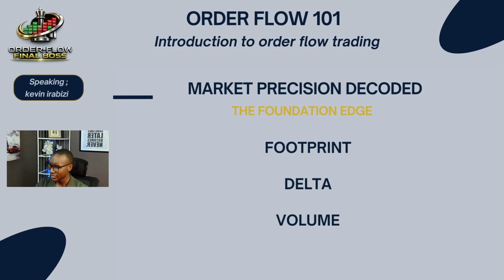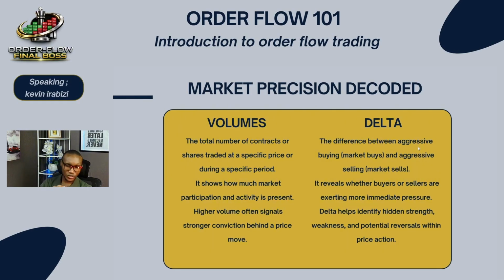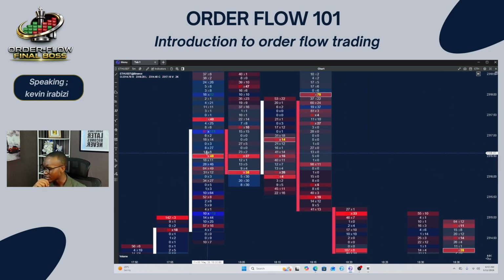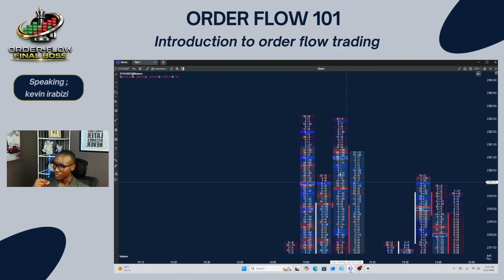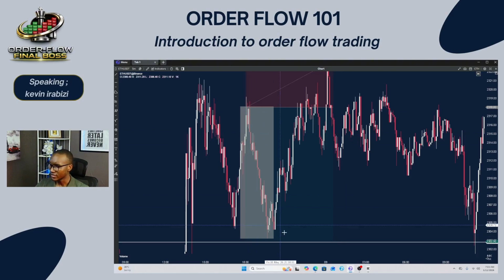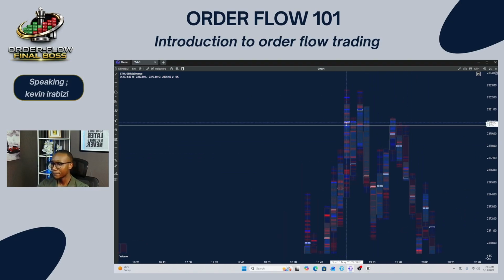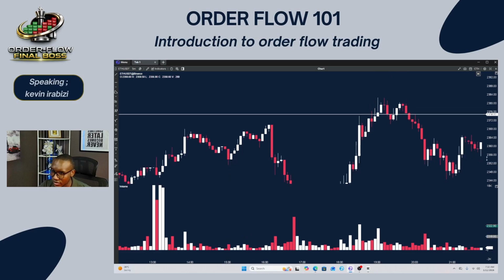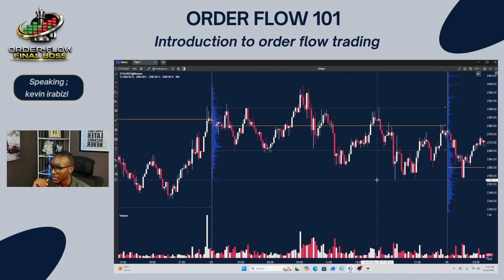LECTURE 04 - Your First Edge: Delta, Footprint & Volume Made Simple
What you'll learn in this lesson:

This is where it becomes executable. You'll learn to read Delta, Footprint, and Volume — the three core tools of institutional order flow — and combine them into a simple, repeatable system. By the end of this lesson you can take your first institutional-style trade with a clear thesis backed by real data.

Key concepts covered: → What Delta is and how to read it → Footprint charts — the institutional X-ray → Volume profile basics → Combining the three into one execution → Your first repeatable setup → Risk management for order flow trades

Congratulations — you've finished the Junior program. If you want to go deeper, the Intermediate Associate program is where these tools get sharpened into a complete operator-level system.